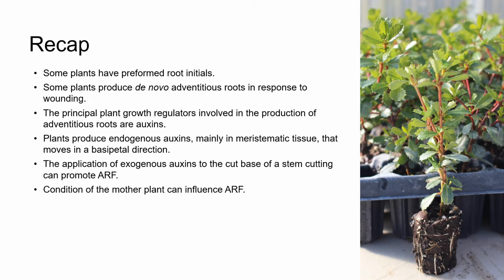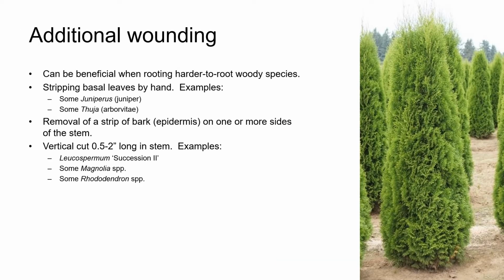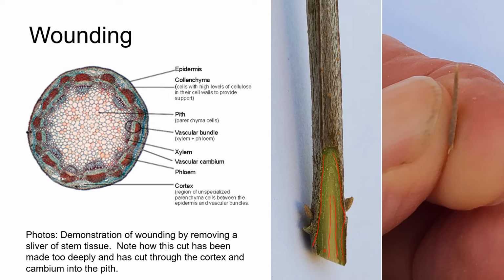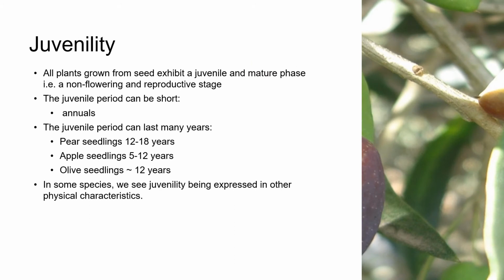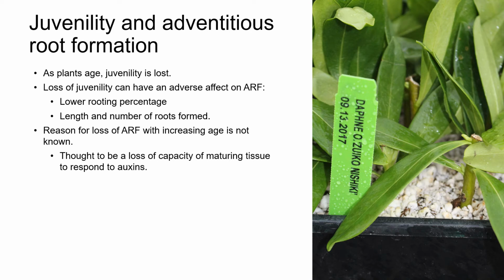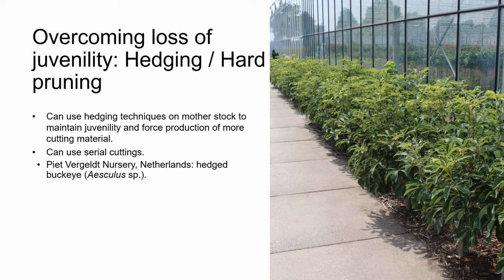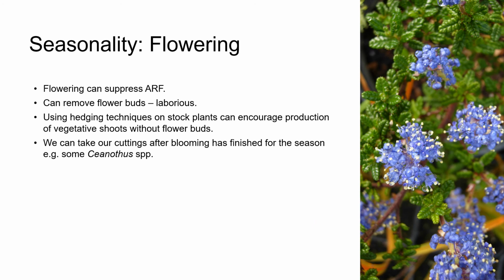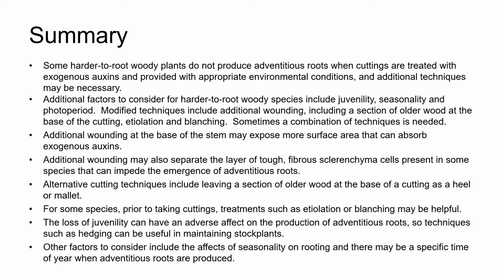Lecture: Asexual propagation: Wounding, Juvenility, Seasonality